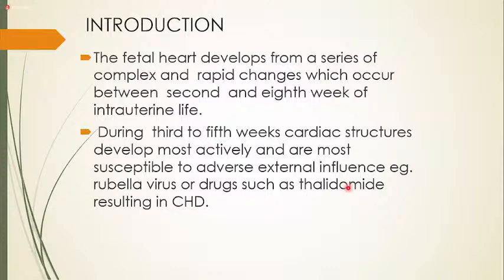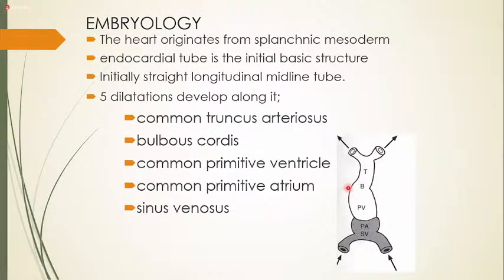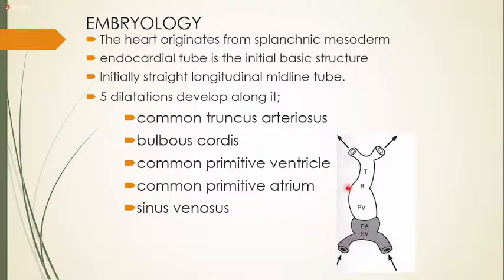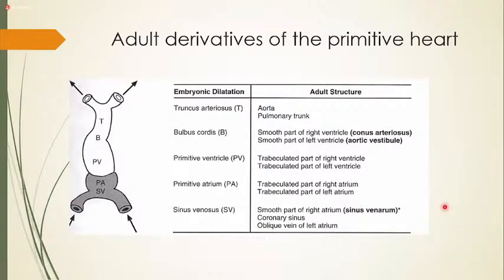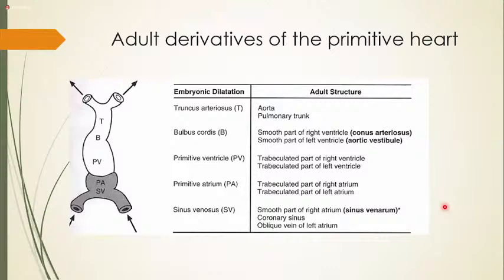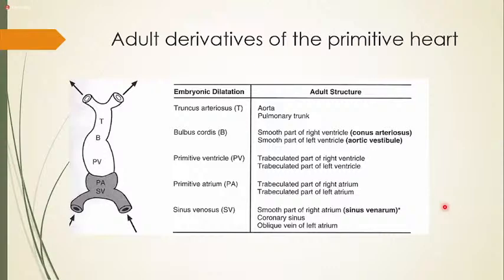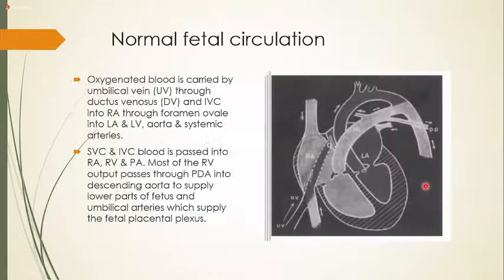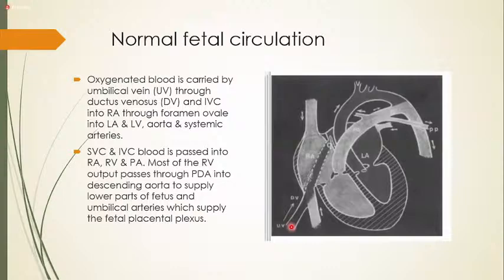Cardiovascular Radiology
Cardiovascular Radiology, Dr Onyambu